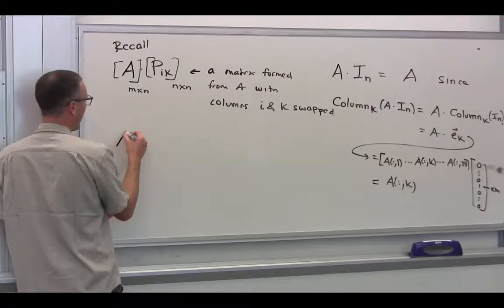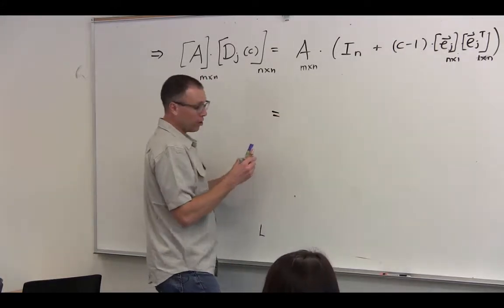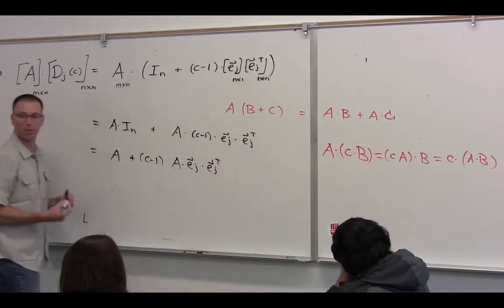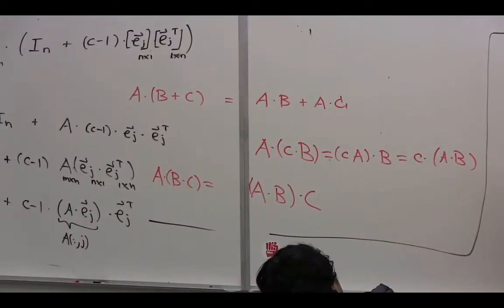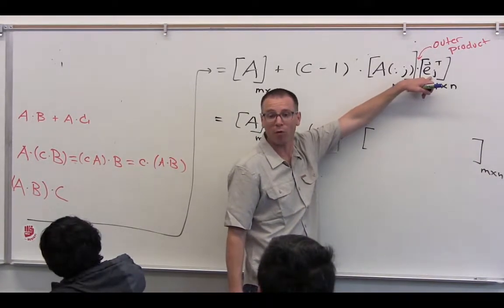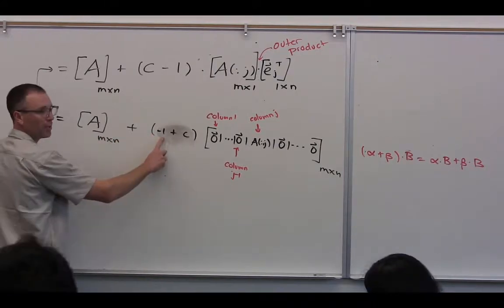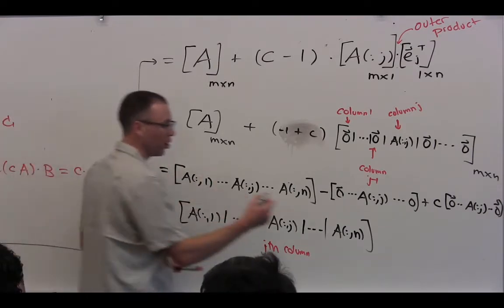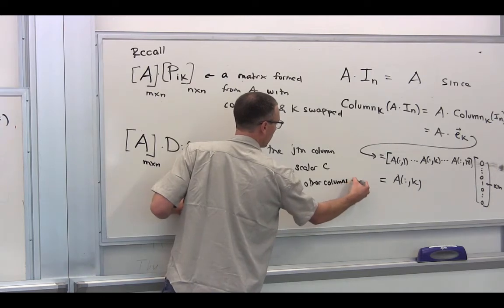Applied Linear Algebra, Lesson 11, Video 10: Algebra of Right Multiplication by Dilation matrix